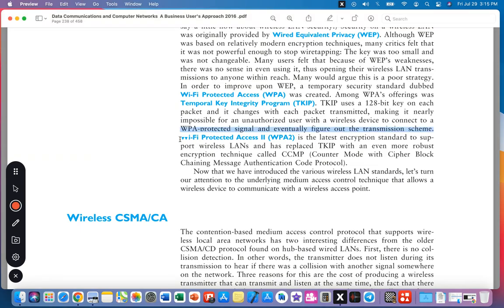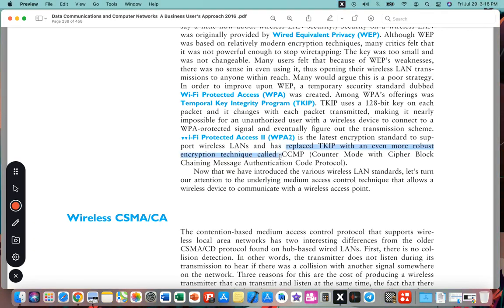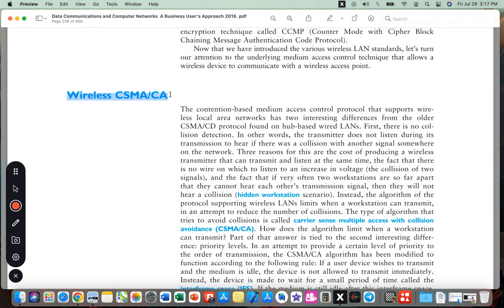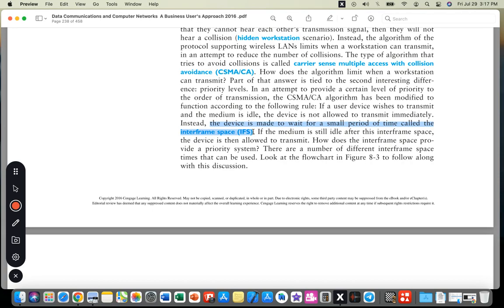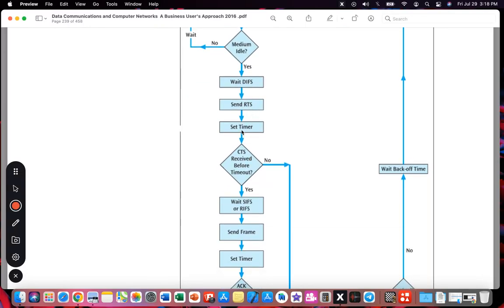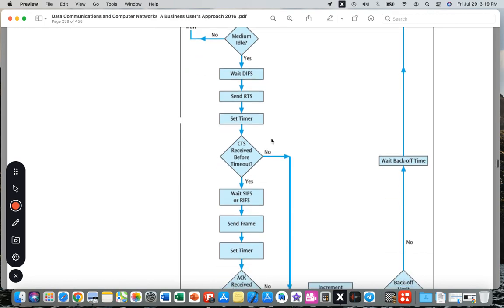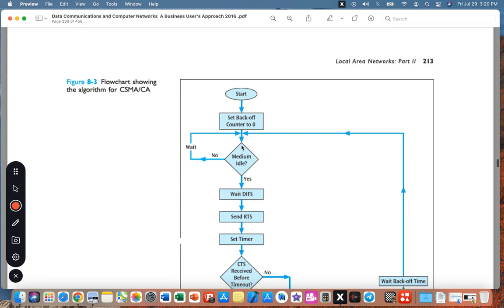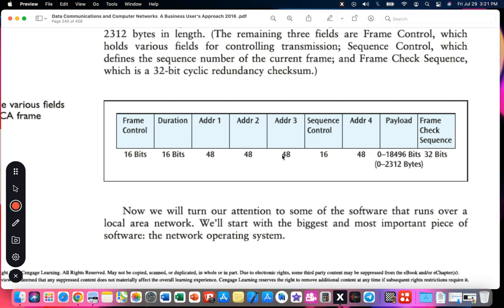13 Let's Skim Data Communications and Computer Networks - A Business User's Approach - 2016